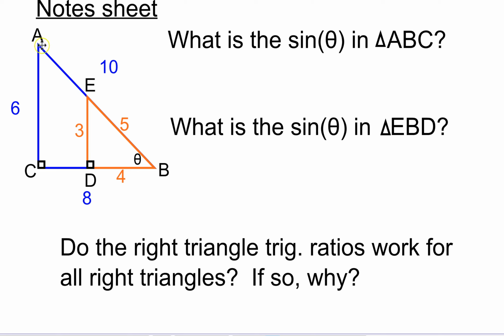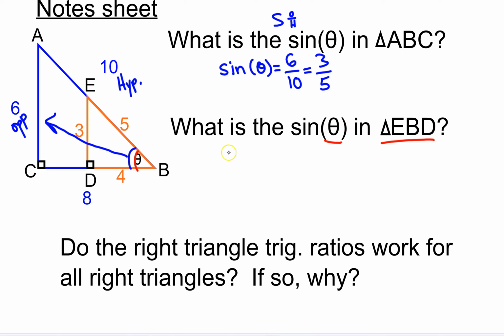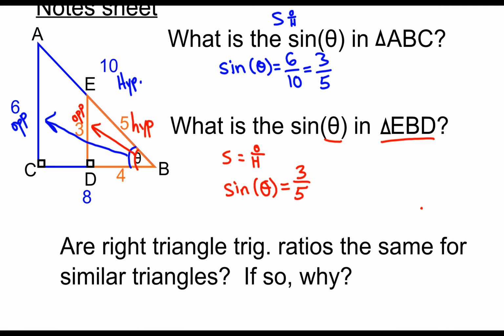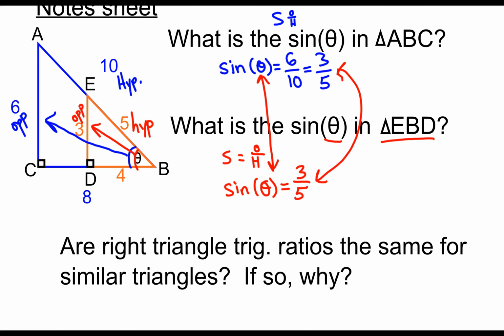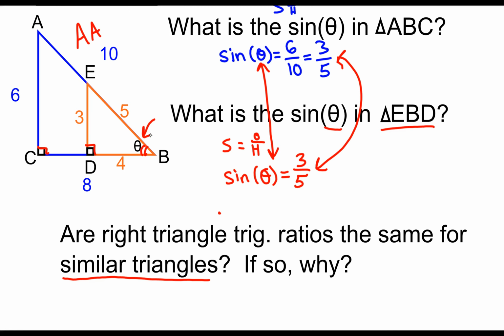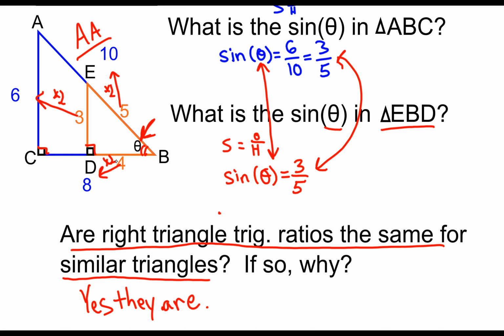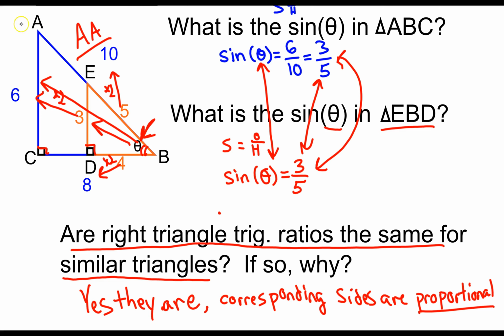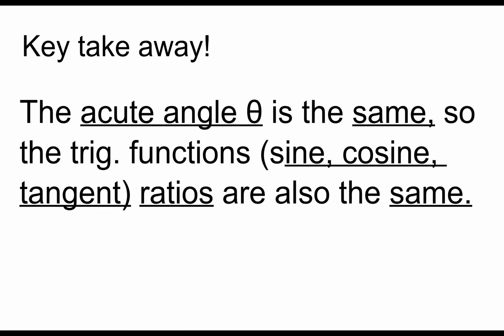RTT: Similar Triangles